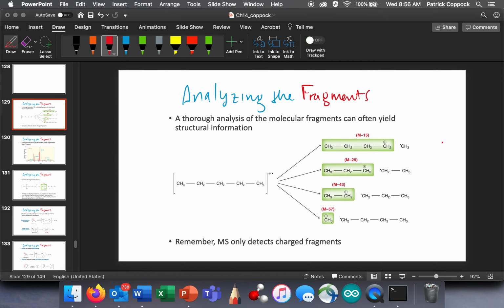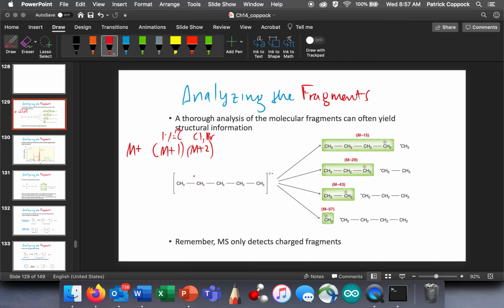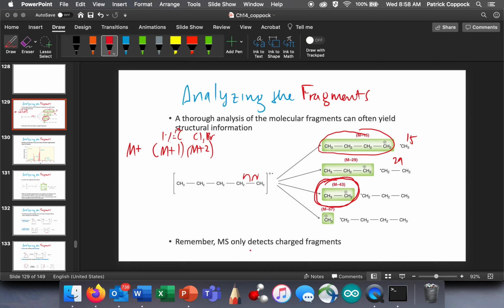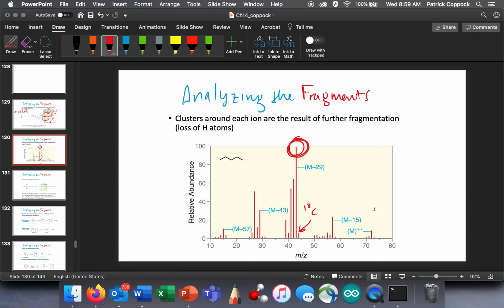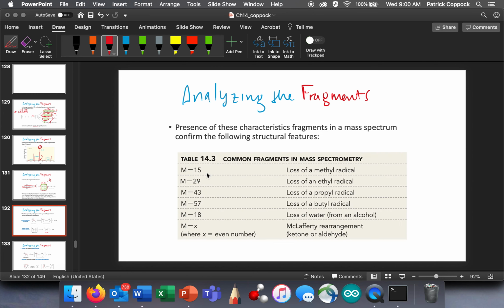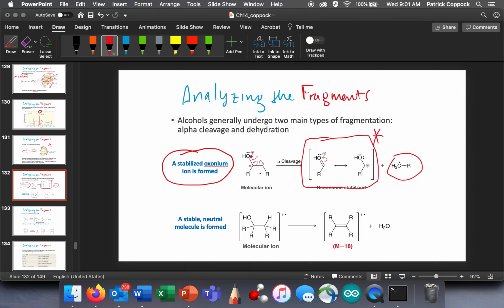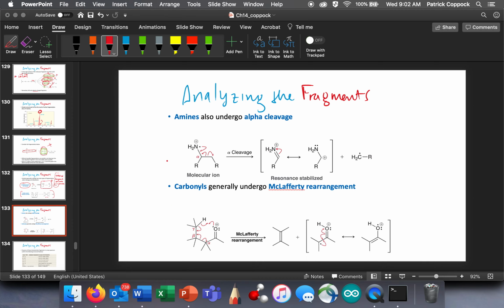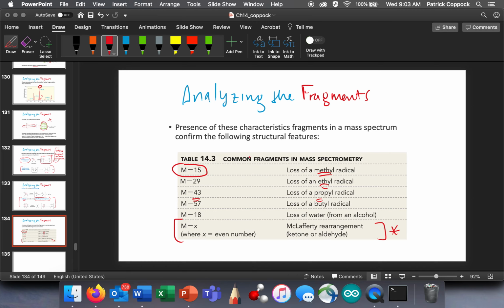Analyzing the Fragments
A brief introduction to analyzing fragments in a Mass Spectrum